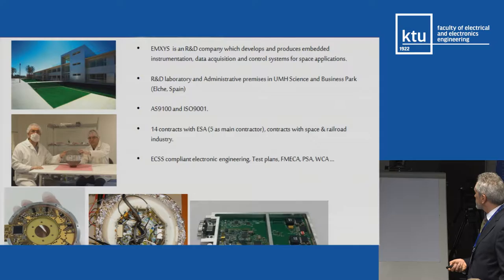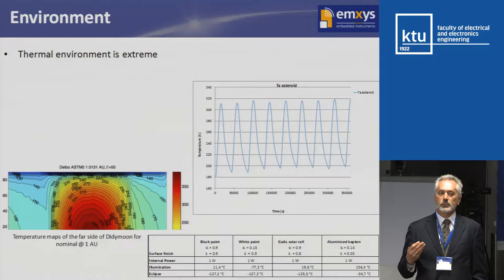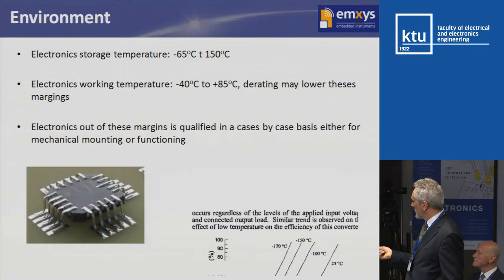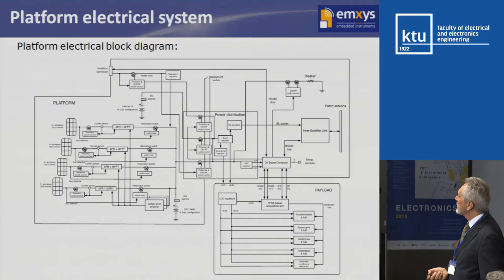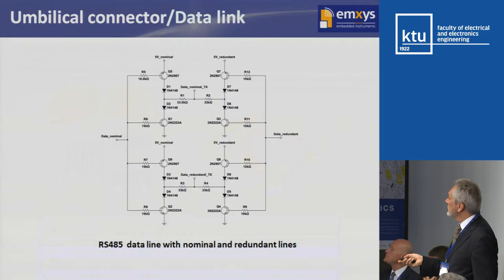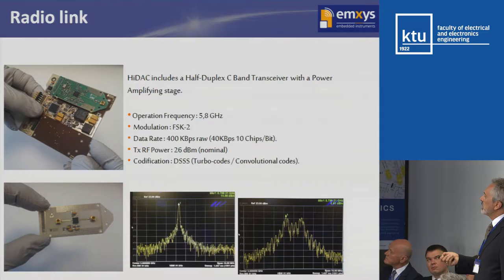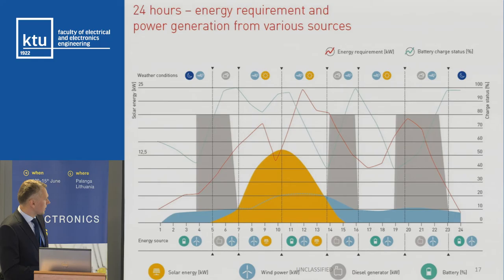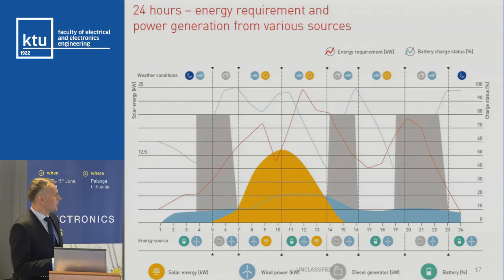SESSION 3A. Invited speakers: Jose A. Carrasco and Arturas Petkus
3A.1. Invited speaker Jose A. Carrasco
Platform Electronics for Deep Space Exploration with Small Spacecraft
3A.2. Invited speaker Arturas Petkus
Enhancing Energy Efficiency within Military: NATO ENSEC COE Approach